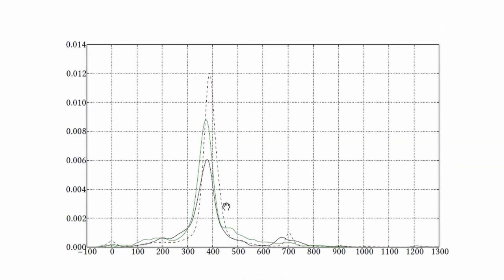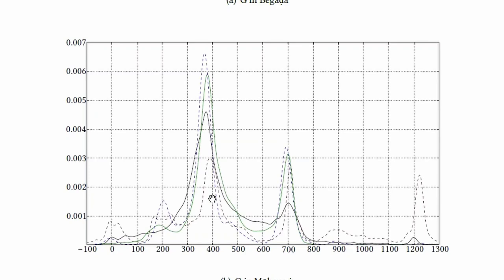The Artiste | Using Signal Processing and Machine Learning in Art Music | TM Krishna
Using Signal Processing and Machine Learning in Art Music | Episode 2 / 4

In this episode of The Artiste we are in conversation with 4 Signal Processing engineers/musicians, HG Ranjani, Ajay Srinivasamurthy, Kaustuv Kanti Ganguli and Vignesh Ishwar. The conversation tries to throw light upon the various ways in which Signal Processing and Machine Learning (SPML) could be used for archival, retrival, and most of all a deeper analysis of various facets art music at a large scale with the help of an in-depth domain knowledge of the music itself. Given the ample data available in the form of recordings and the advancement in technology, this conversation is specially relevant today to clear the apprehensions that surround the usage of technology in art music.

The Artiste is a humble attempt at capturing the journey of artistes and art forms. This video series is built to inspire people to seek and know people around them as well.